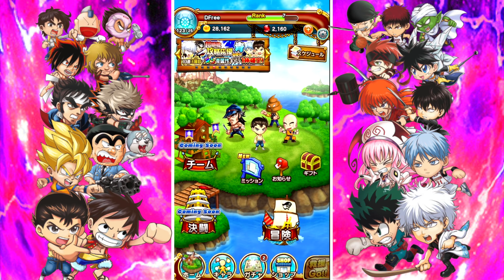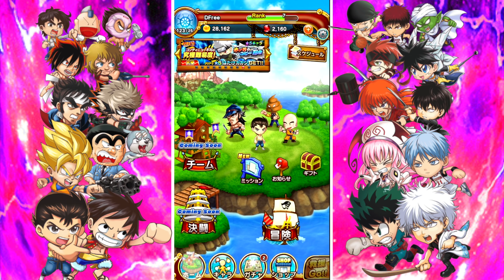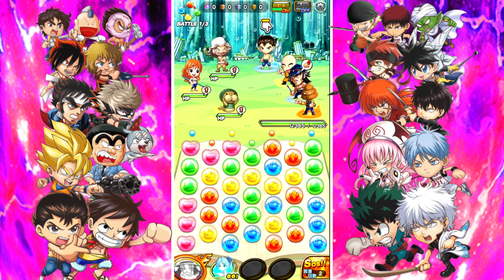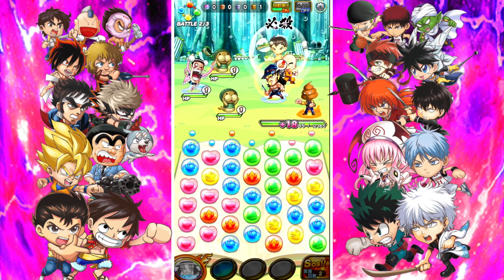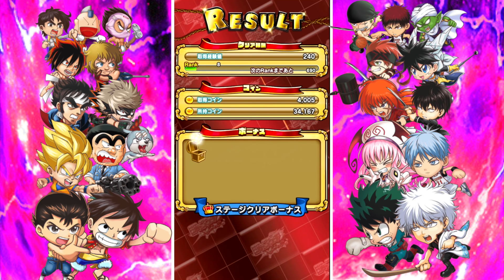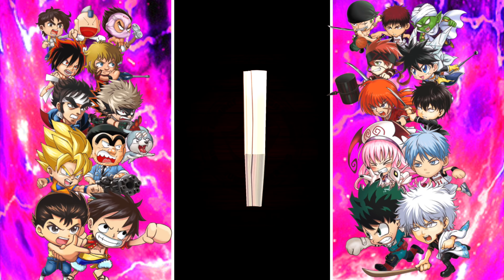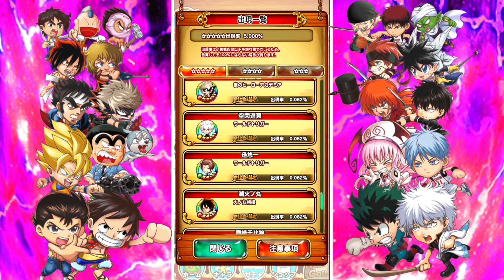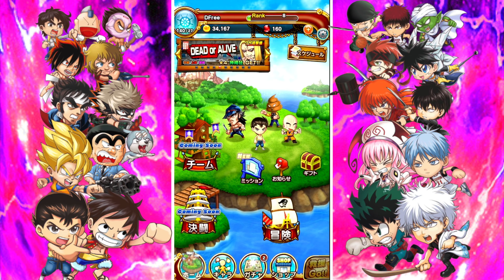DRAGON BALL x MY HERO x ONE PIECE + MORE! CROSSOVER GAME: Weekly Shonen Jump Jumputi Heroes GAMEPLAY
Jumputi Heroes GAMEPLAY ALL YOUR FAVORITE CHARACTERS IN ONE GAME! EPIC ANIME CROSSOVER! Shonen Jump: Jumputi Heroes GAMEPLAY